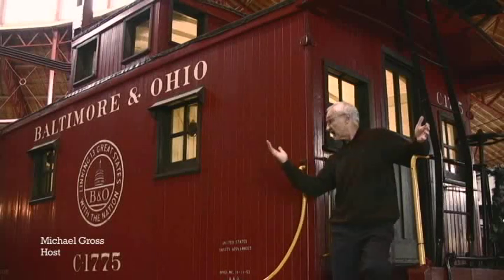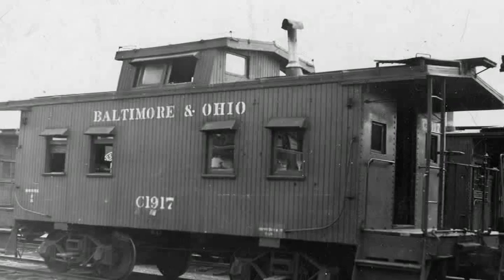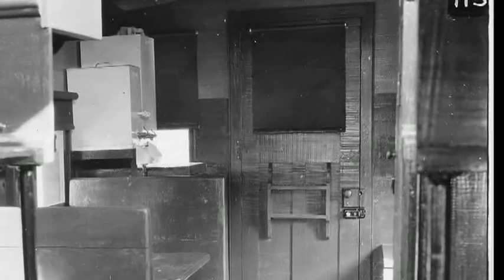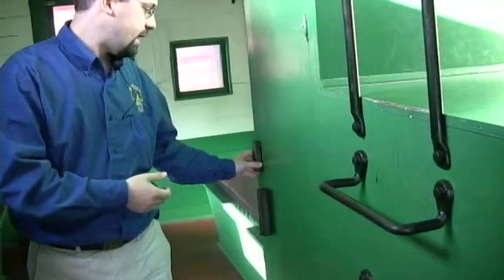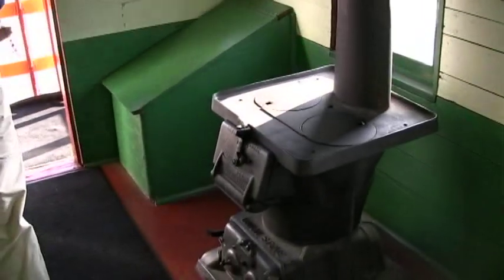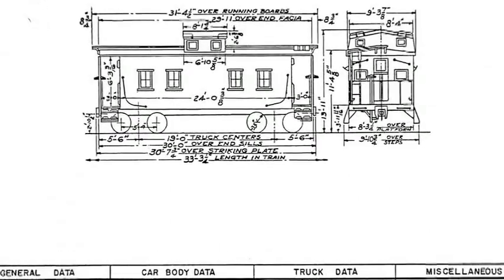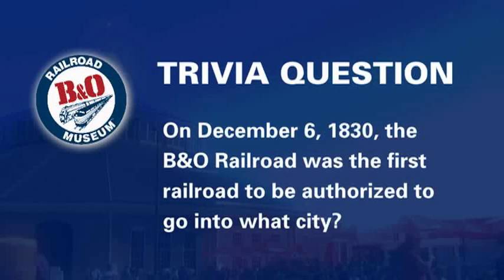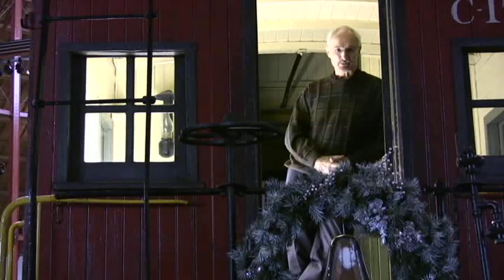B&O Railroad Museum TV Network: Caboose (December 2009)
We present the December Episode of the B&O Railroad Museum TV Network hosted by Michael Gross. This segment, celebrating the end of the year, is about the caboose, featuring the C-1775 and the C-2222 in the museum's collection.